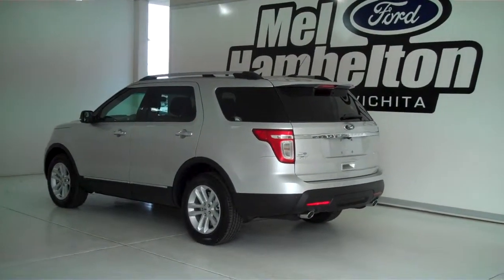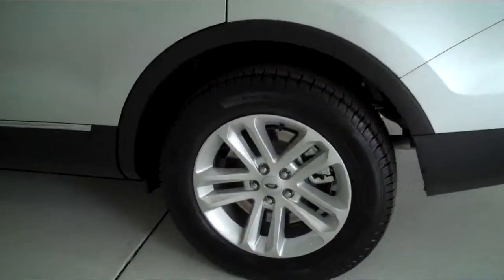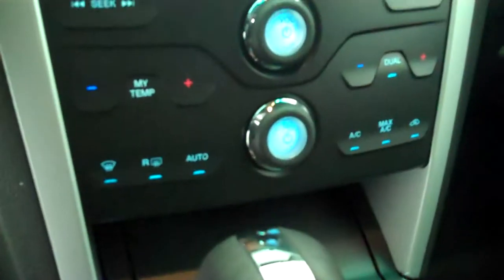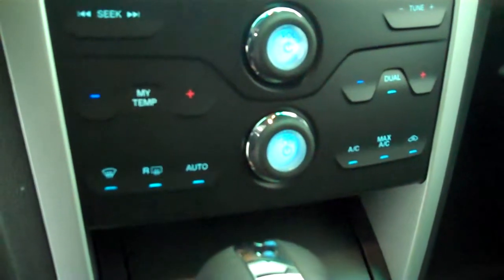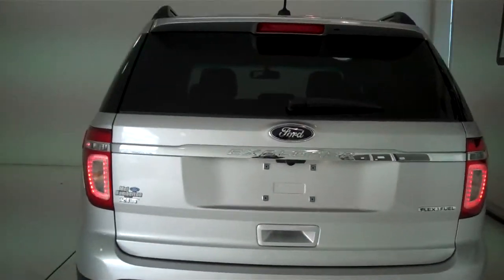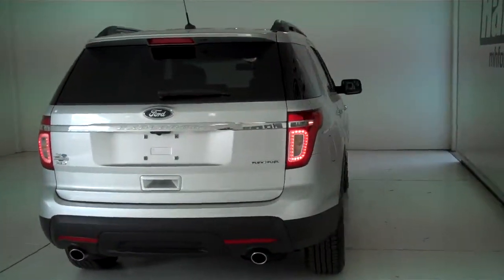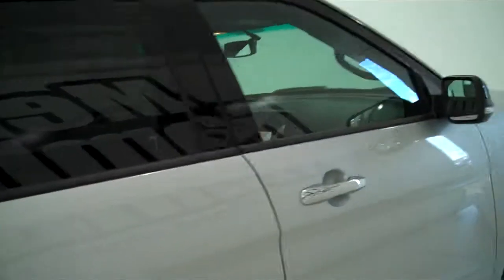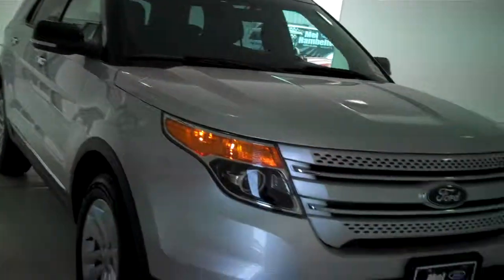140915 - 2014 Ford Explore